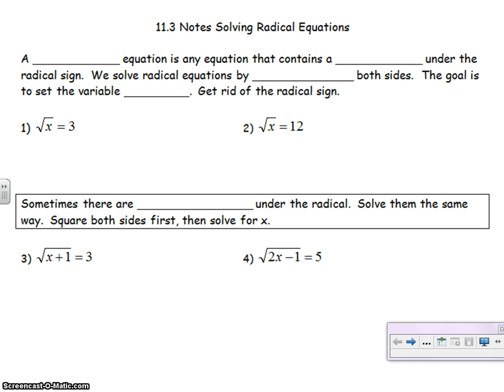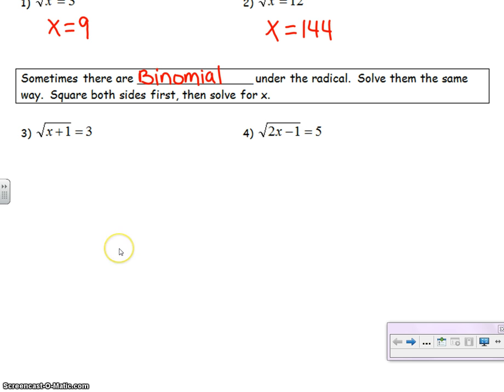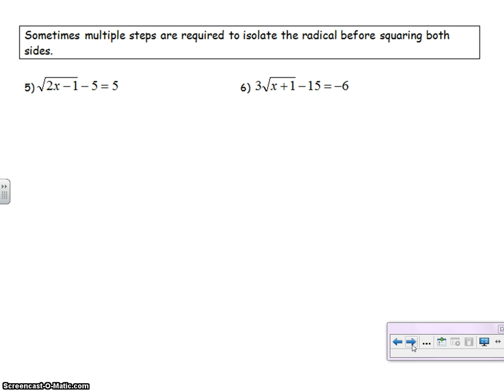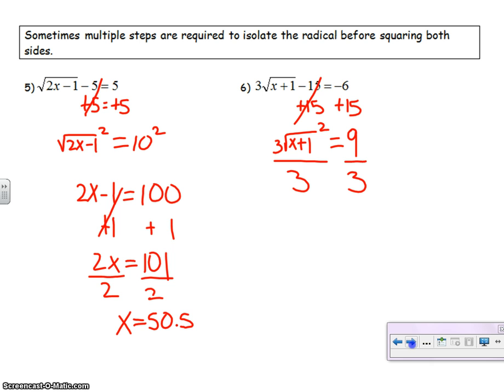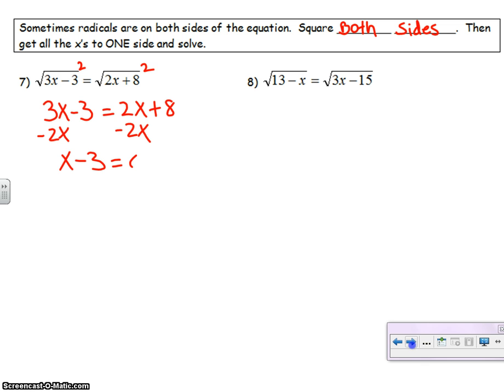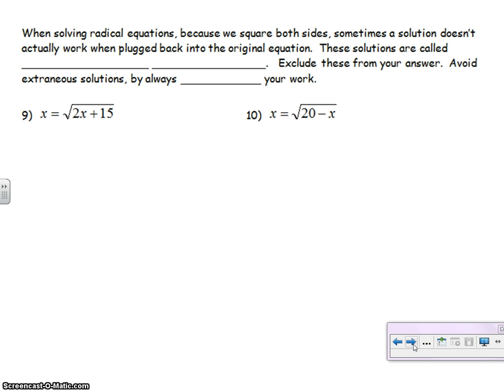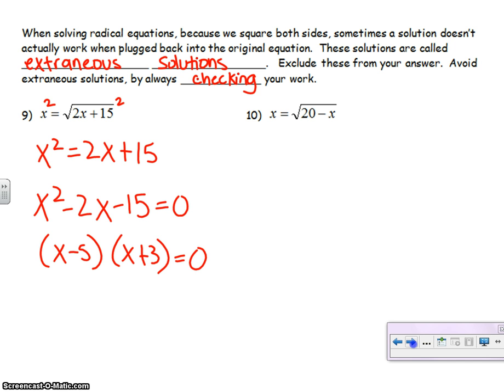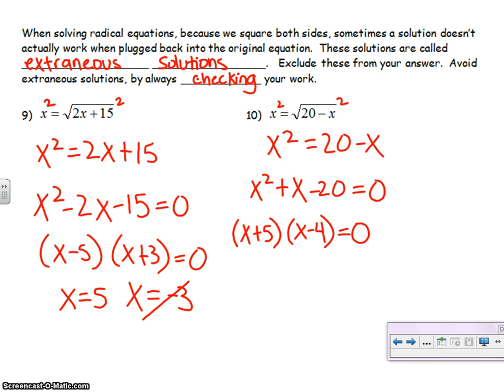11.3 Solving Radical Equations Video BMS